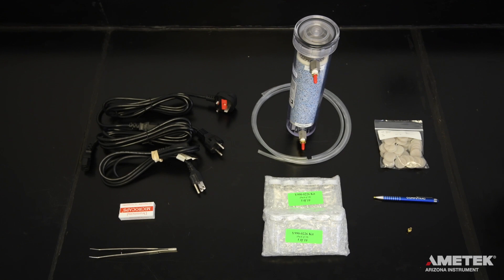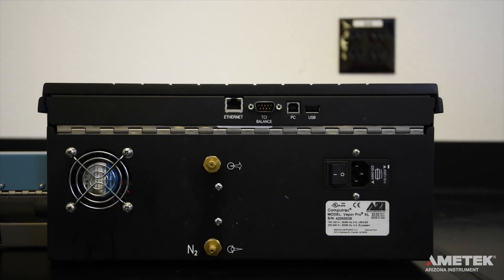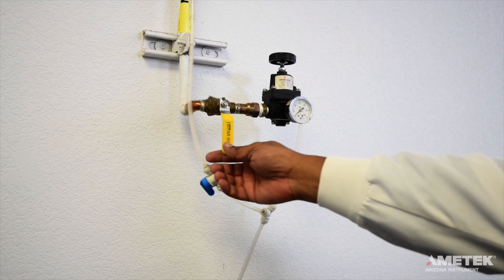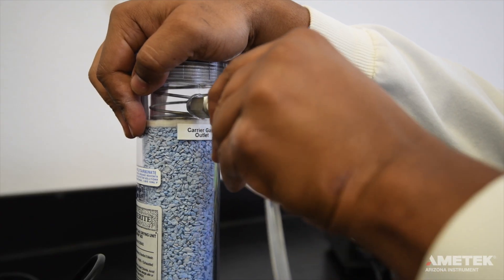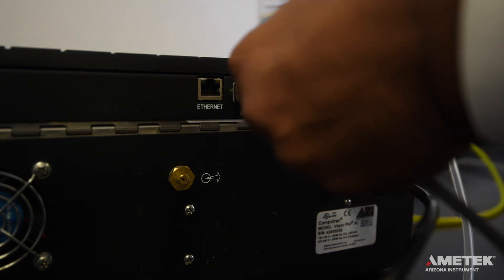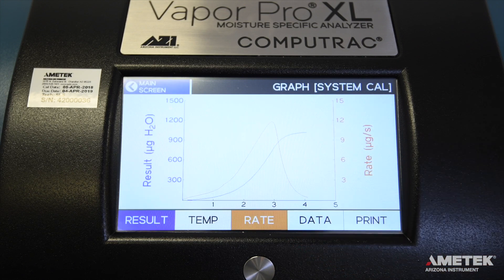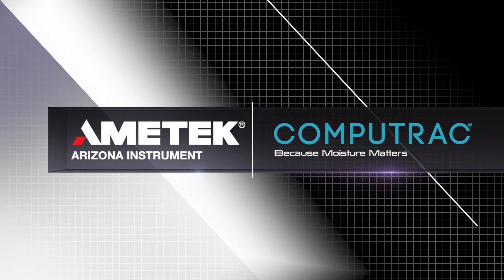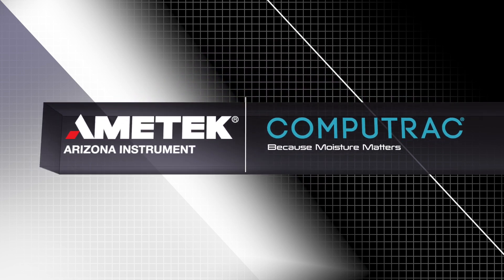How to set up a Computrac Vapor Pro XL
► In this video, we explain what comes with a Computrac® Vapor Pro® moisture-specific analyzer and demonstrate how to perform the initial set up.

The Vapor Pro® XL is a reagent-free Karl Fischer alternative that delivers accurate, precise, water-specific moisture specific results without the use of hazardous chemical reagents or complicated test procedures. From plastics to petroleum products, pharmaceuticals to chemicals, food and more, the VPXL is ideal for nearly any application in which Karl Fischer is used. It features an upgraded heater, increased control over testing temperatures, and an advanced touchscreen user interface. It is also compatible with multiple sizes of sample vials and is equipped with stepped temperature testing capabilities for enhanced method development.

► If you have any questions about the Computrac® Vapor Pro®, need to place an order for consumables/parts, or are interested in learning more about our Computrac moisture analyzers in general, contact us today.

In the meantime, check out our Moisture Matters series where we test your everyday and not-so-everyday objects to find out which has more moisture.